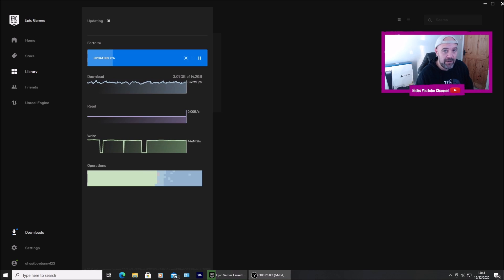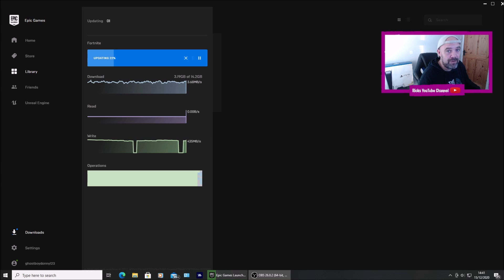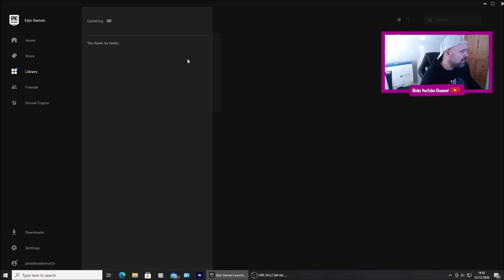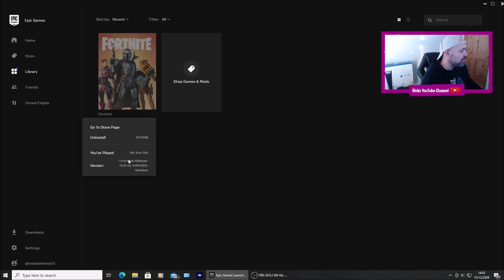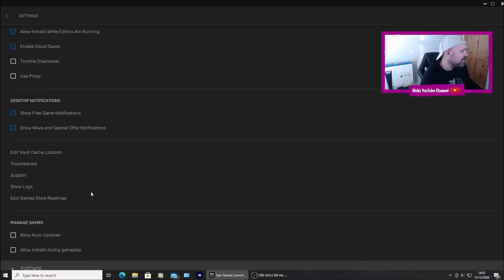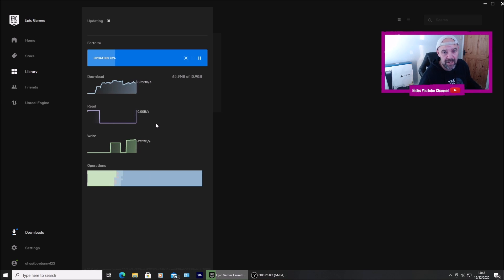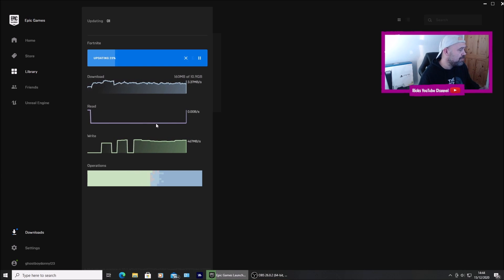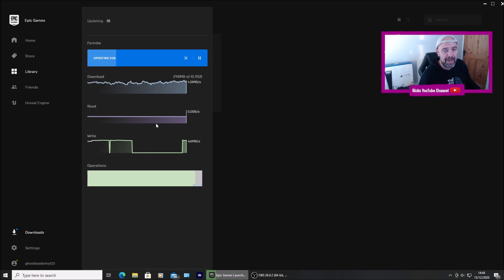Fortnite High Resolution Textures (Stop Download?)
Fortnite High Resolution Textures (Stop Download?) Quick video Having started the high res download you can not stop it and play fortnite looks like you will have to download the full 14GB If you Tick the Box